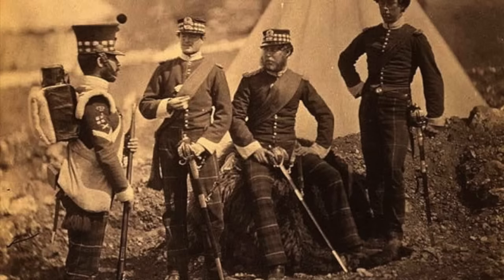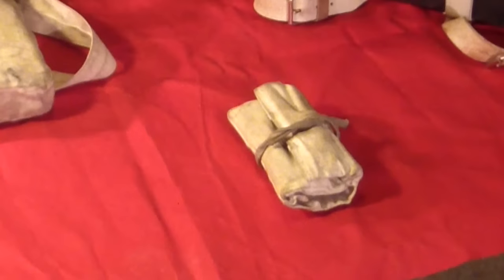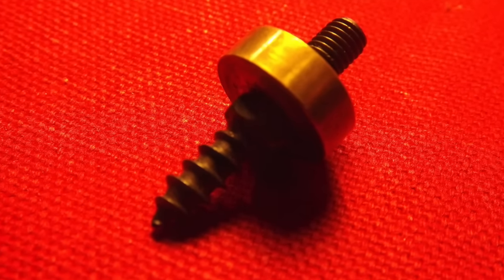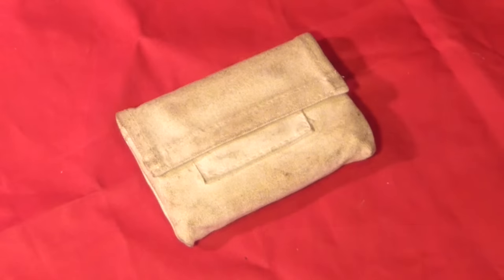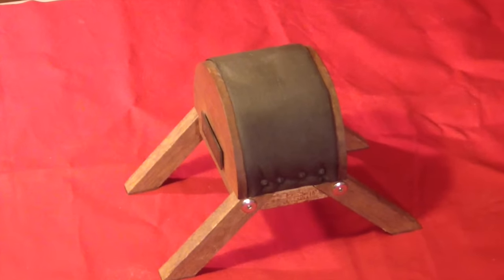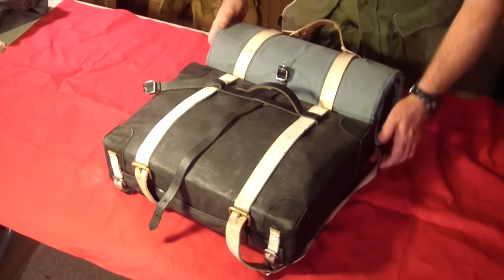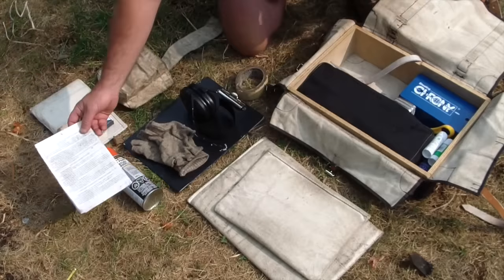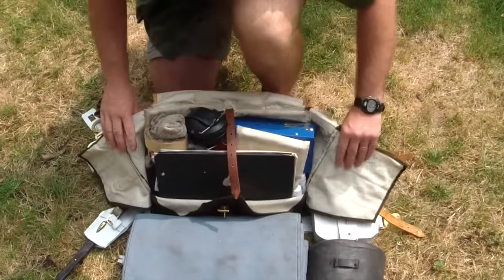Shooting Kit of a Modern Victorian Rifleman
I get many questions regarding the kit that I use when shooting.  The contents of the knapsack and in particular, details of the shooting rest.  Hopefully, this answers some of these questions.